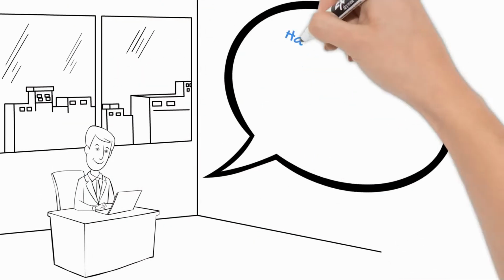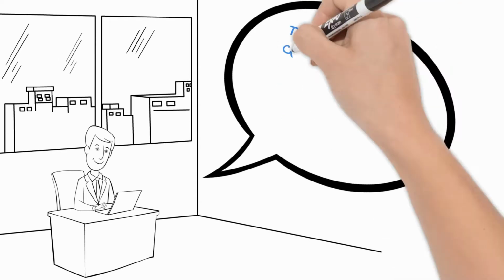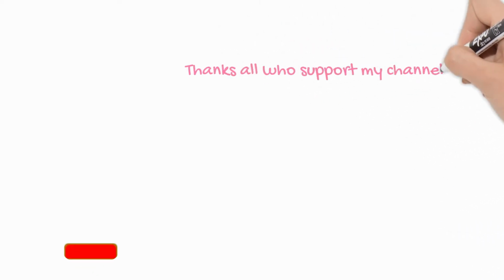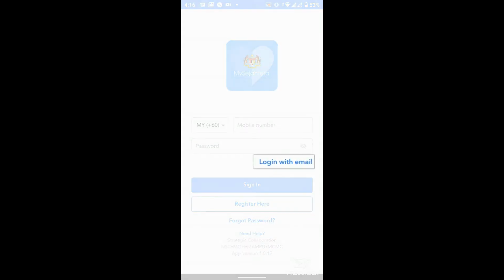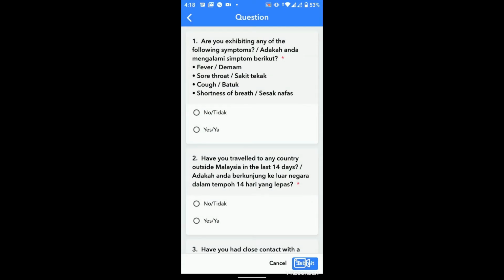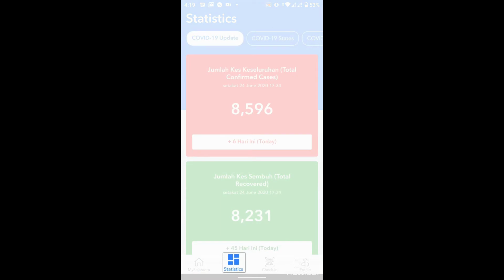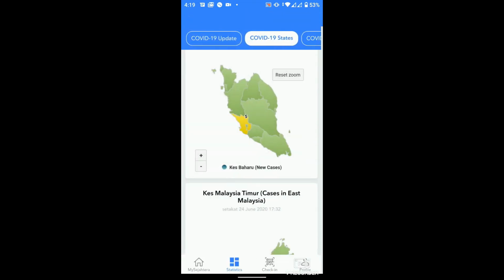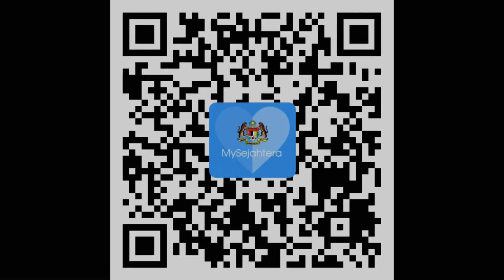🆕MySejahtera Rm50 How To Redeem 🏼👉 Rm50 Inventive E-wallet Must Watch!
If you want to discover more about MySejahtera RM50 how to redeem, you need to visit: ▶

This video is about MySejahtera RM50 how to redeem valuable information but also try to cover the following subject:
-Rm50 inventive e-wallet
-How to install and setup MySejahtera
-How to redeem e-Penjana RM50

Youtube is the very best place to go when looking for videos about MySejahtera e penjana rm50 how to redeem.

Mysejahtera rm50 how to redeem is clearly something that interests you and other people so I made this video.
Follow our  video clips  regarding MySejahtera RM50 how to redeem  as well as  various other similar topics on

Now that you have actually watched our YT vid about MySejahtera rm50 how to redeem did it assisted?

Please like the YouTube vid to help other people looking for Rm50 inventive e-wallet or How to install and setup MySejahtera :)